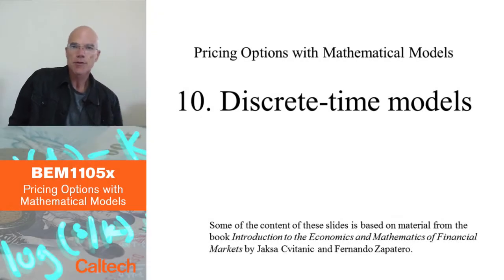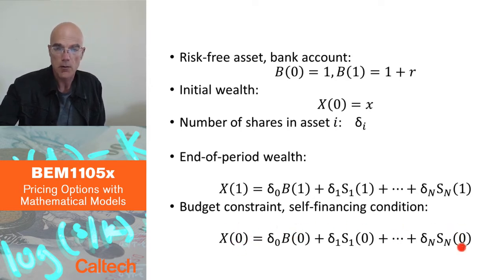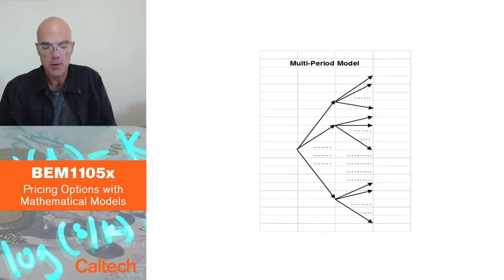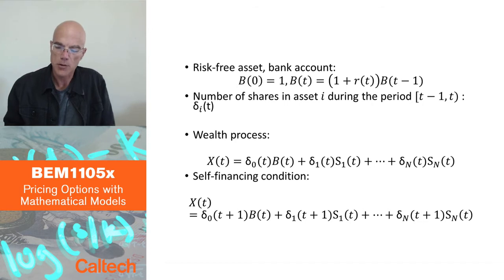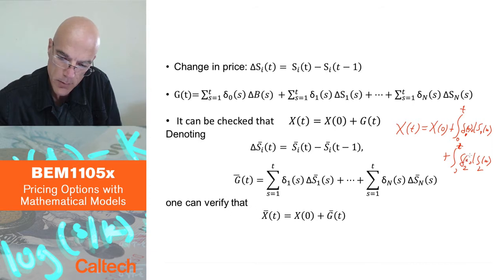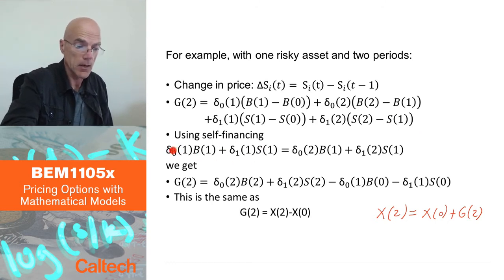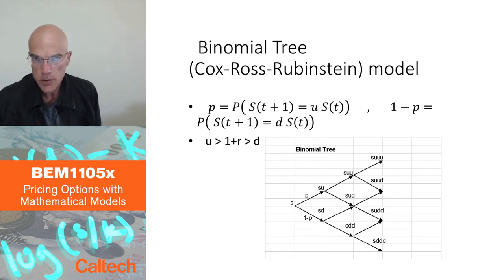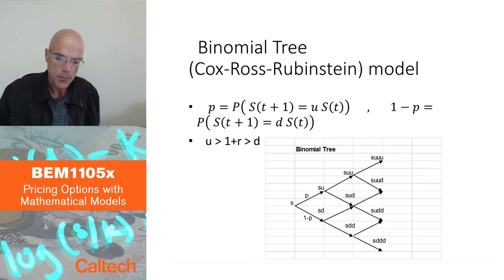4 1 Discrete time models